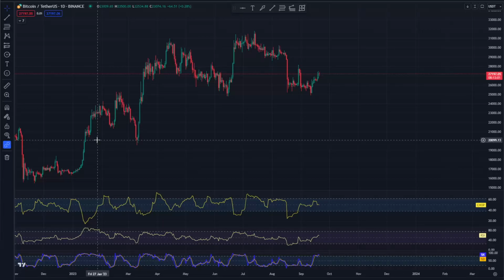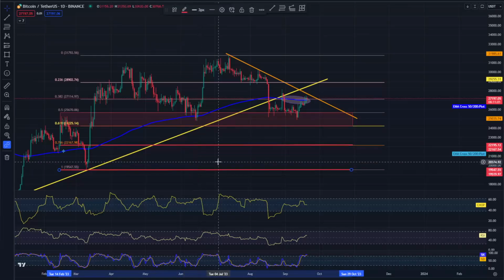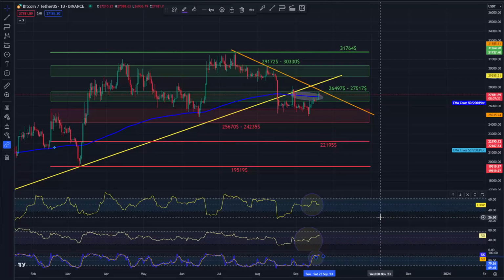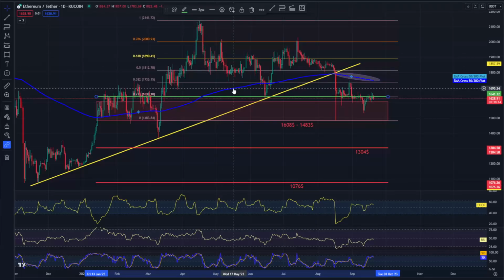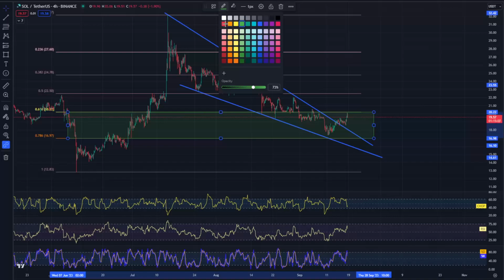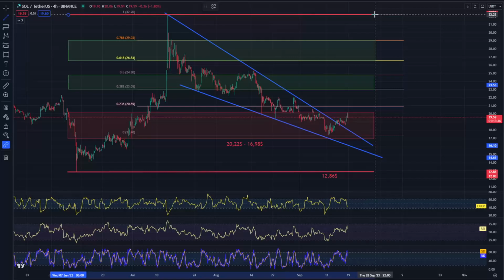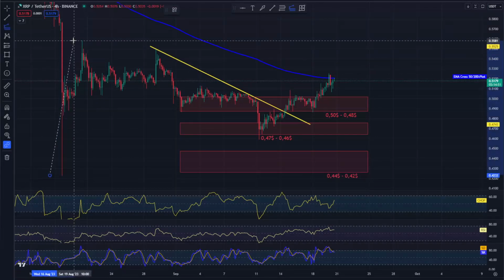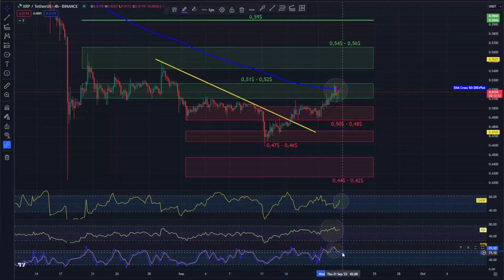Market Review Wednesday 20/9/2023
Hello everyone, I invite you to every Wednesday cryptocurrency review. Let's start by checking the current situation on BTC in the USDT pair, taking into account the one-day time frame. First, we will use the yellow line to mark the upward trend line from which the price came out at the bottom, while the local orange line can mark the local downward trend line